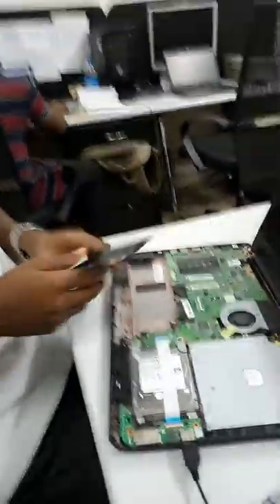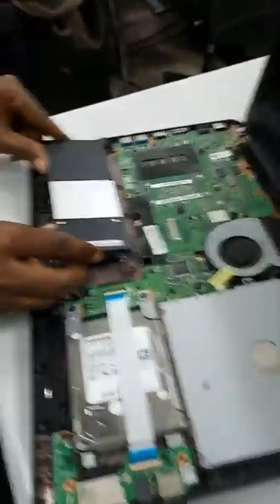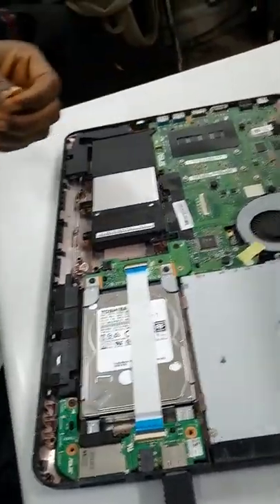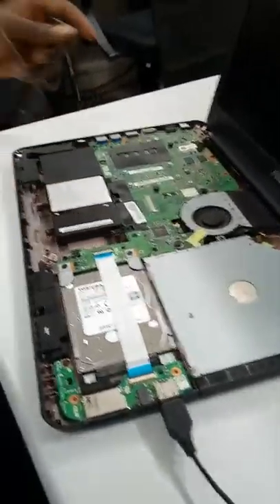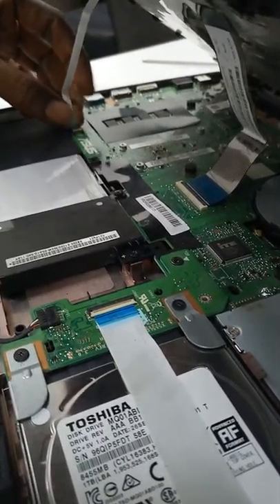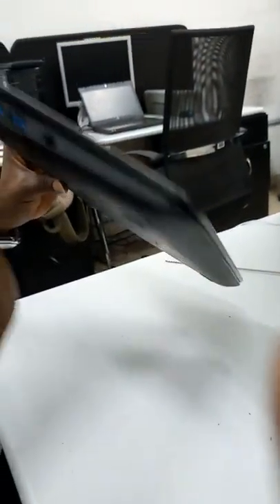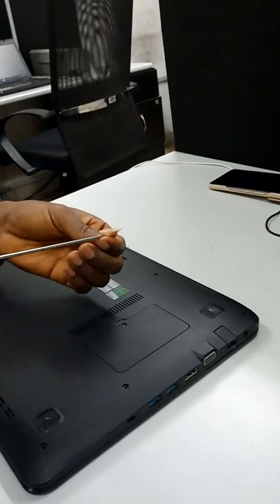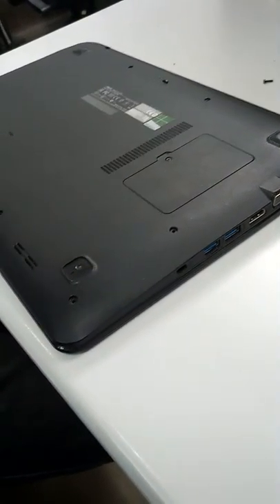ASUS X554L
Pack Asus x554l